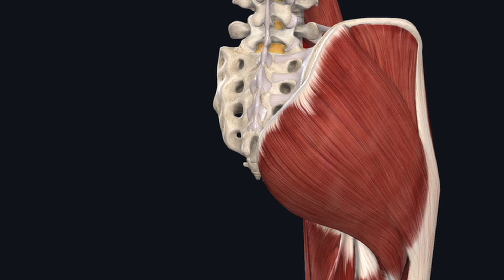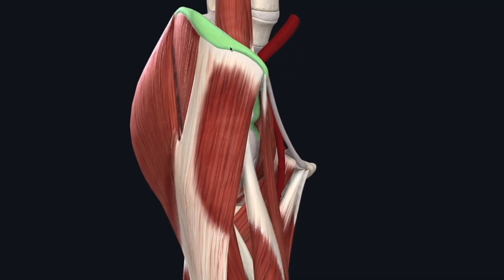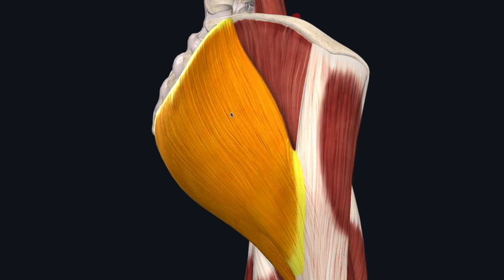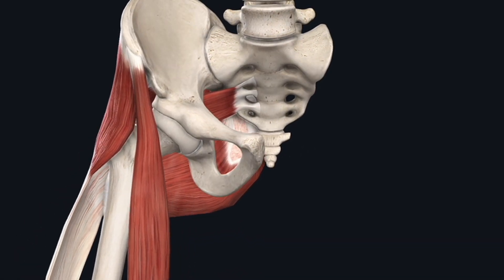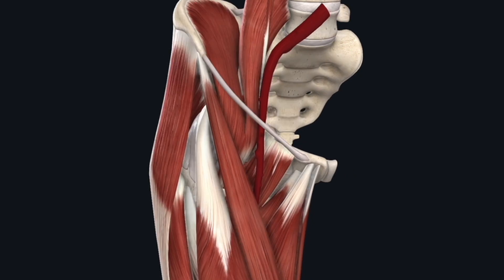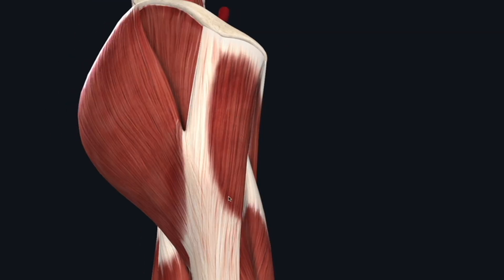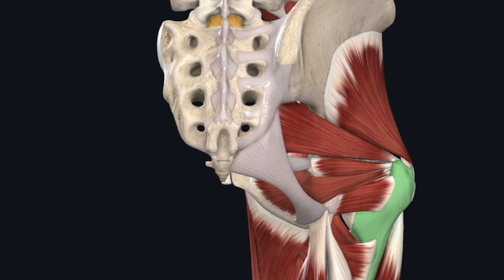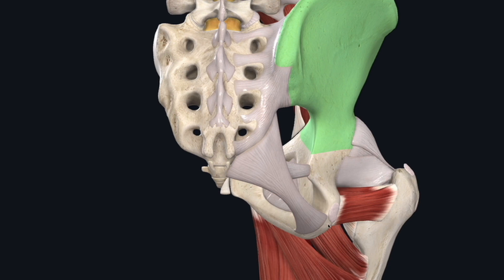Hip functional anatomy for students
Functional orthopaedic anatomy for students.  On rotation, faculty and residents will expect you to know your anatomy, even though you crammed everything into a short timespan and did a data dump onto an exam and then moved on.  As far as surgeons are concerned, whereas students don't need to know everything about surgery, knowledge of anatomy is an expectation. So you need to review the basics, correlate it with your physical examination, and be able to not get lost in a surgical procedure.